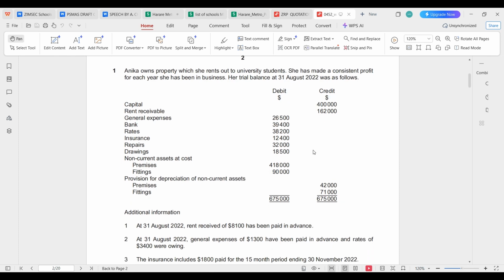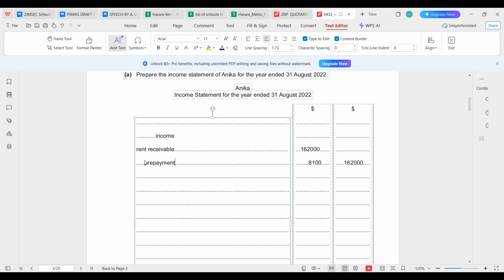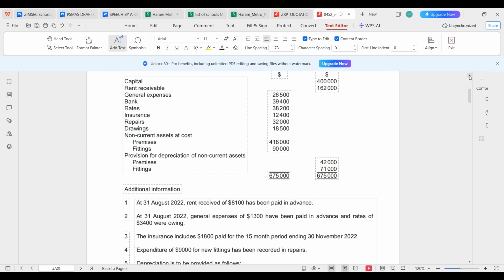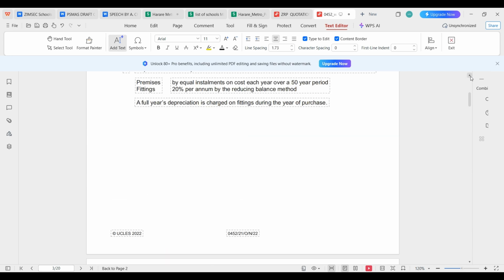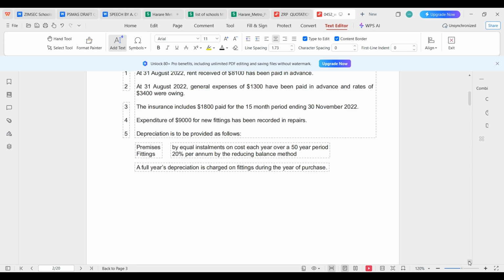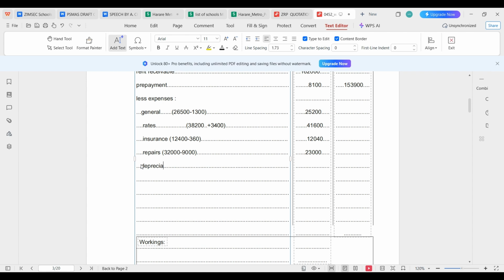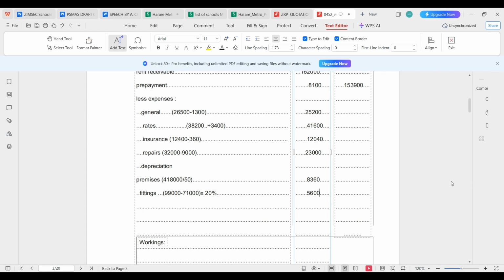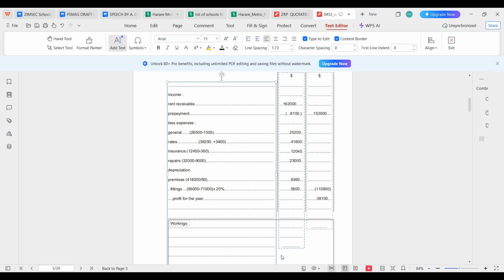INCOME STATEMENT 0452 IGCSE NOV 2022